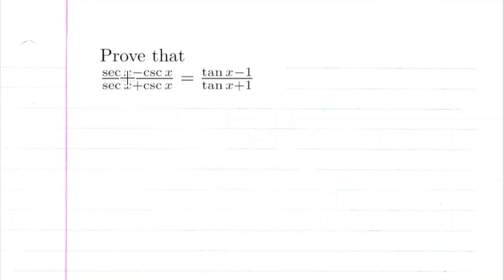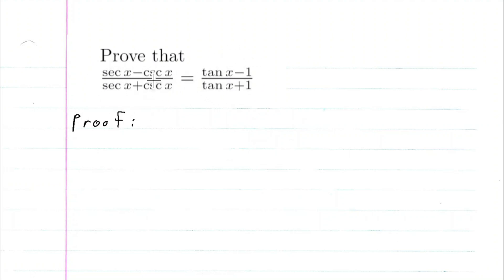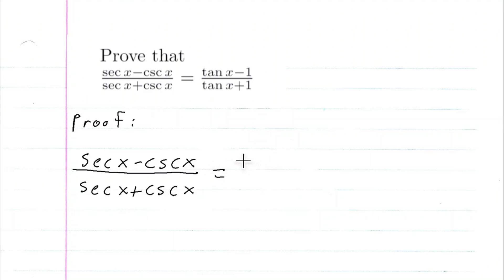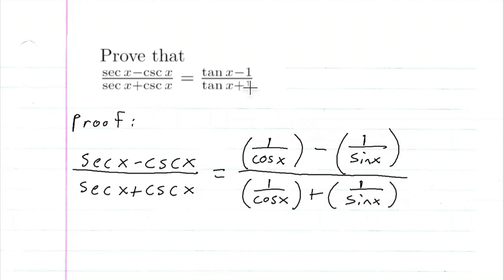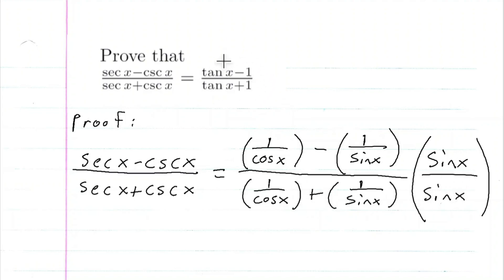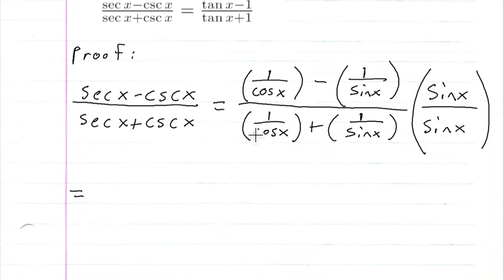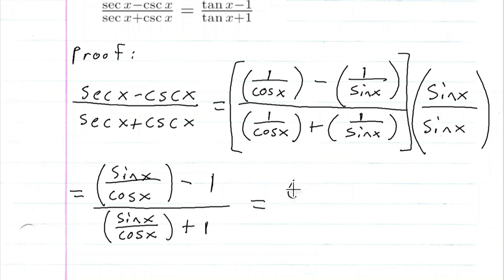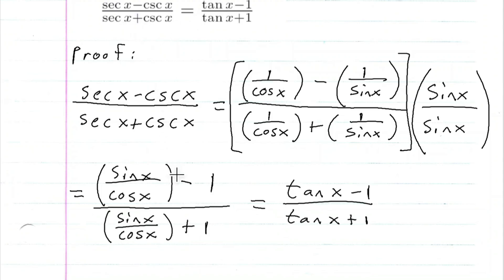Prove that (secx-cscx)/(secx+cscx)=(tanx-1)/(tanx+1).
Nice example of how to prove a trig identity.